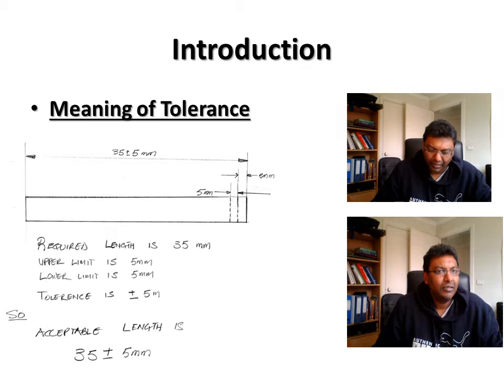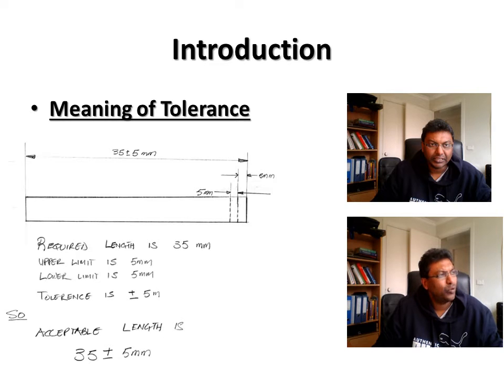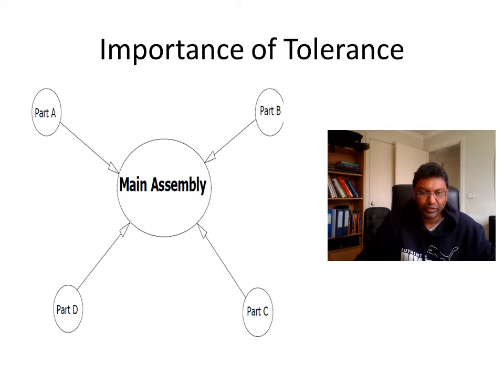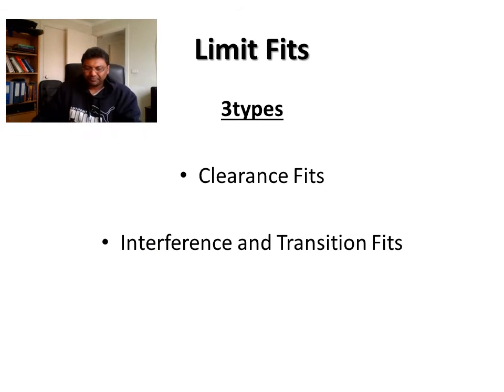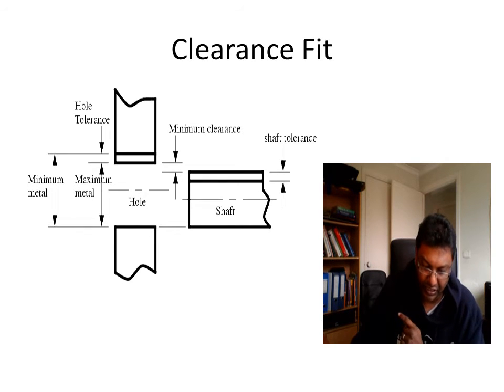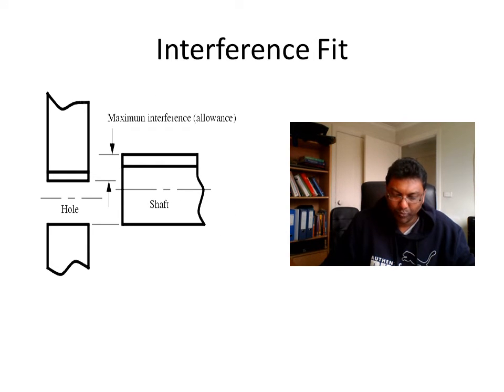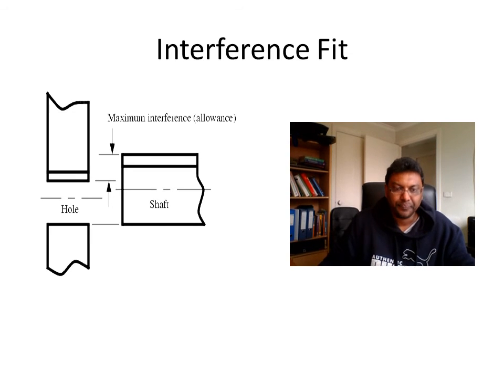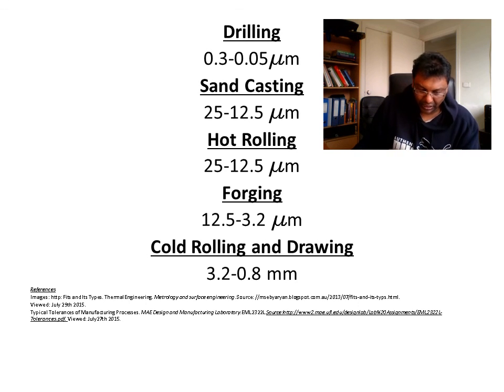Concept of Limits Fits and Tolerances in Manufacturing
Short Discussion on the concept of Measuring Tolerance and Limit Fits in Manufacturing.